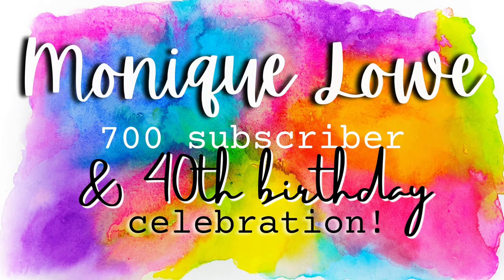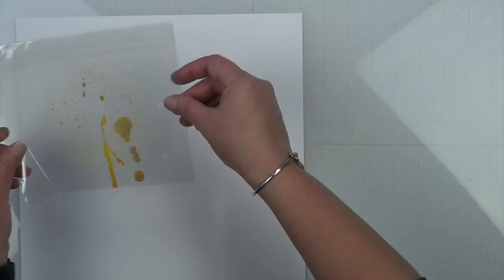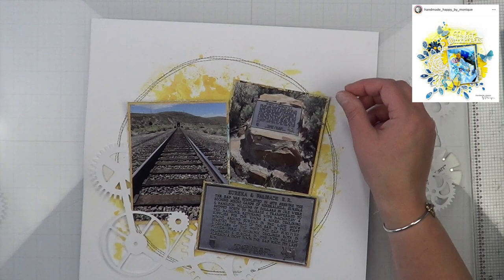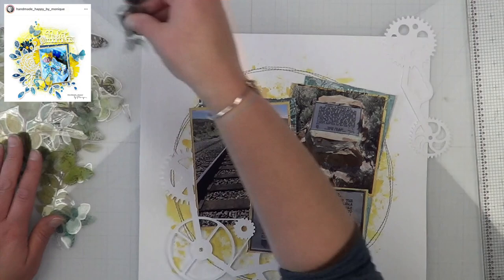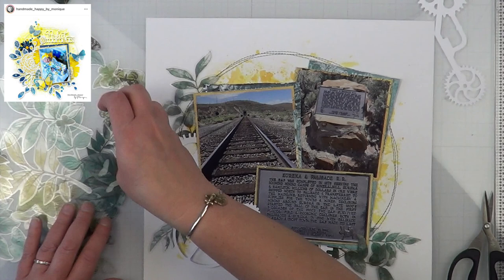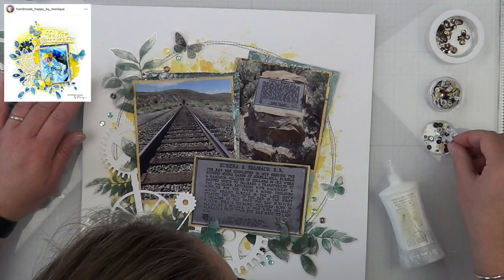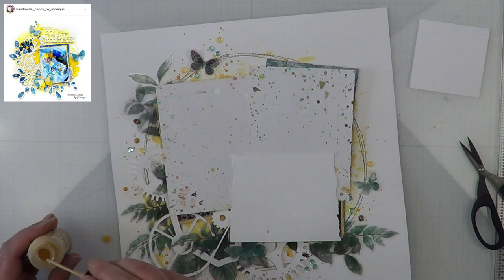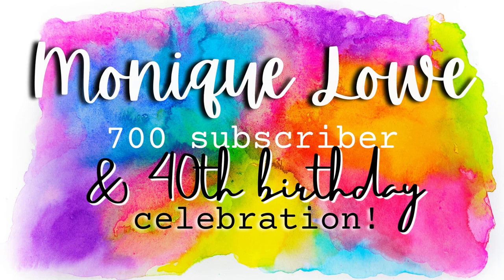Monique Lowe 700 Subscriber Hop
Today for May I Scraplift You, we are celebrating Monique Lowe's 700 Subscriber milestone as well as her 40th birthday!